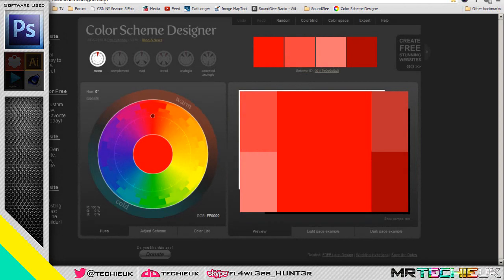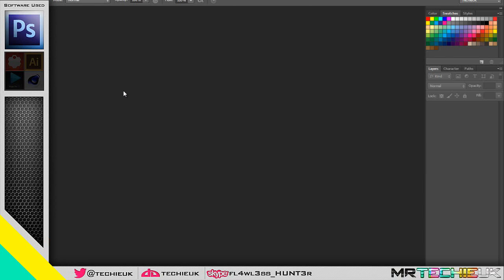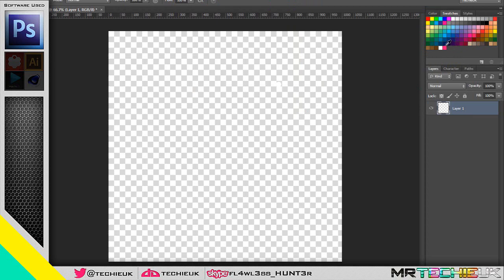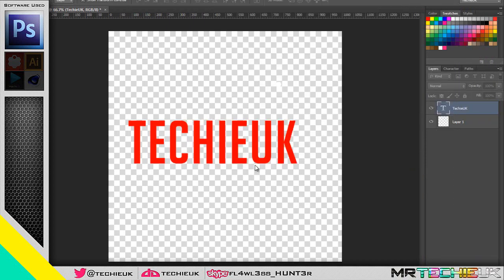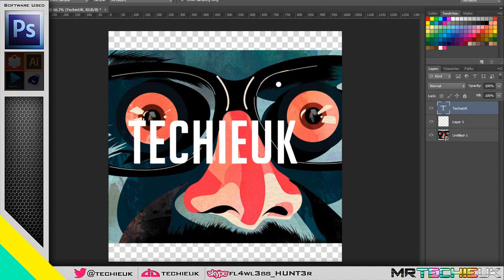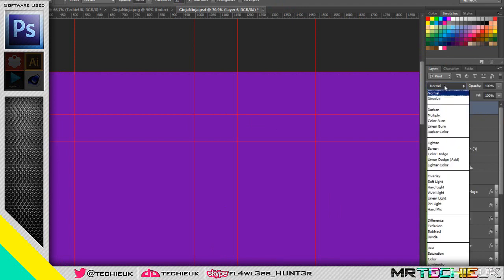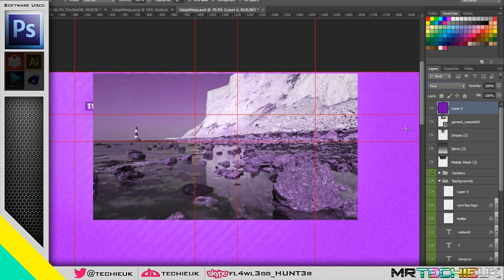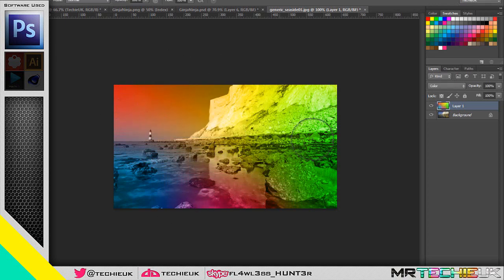[Tips] Colour Tips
⇩⇩⇩ READ DESCRIPTION ⇩⇩⇩
1) I know its late, had soo many rendering problems
2) I know its tips not a tutorial and im sorry. Had to use a backup video because of the rendering. Will be bringing an extra tutorial this weekend to compensate! :)

NOTE: Requesting a design in NOT an order form. do NOT expect your design untill you have received a reply vie email or Skype.
Tweet at me: @TechieUK
Support The Artist for great Music!